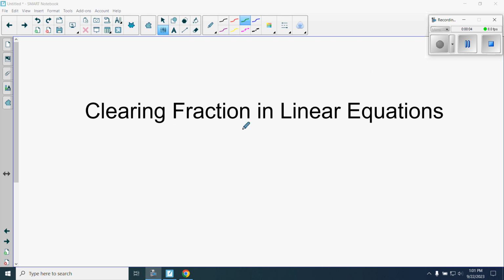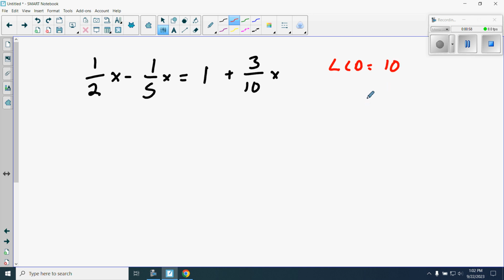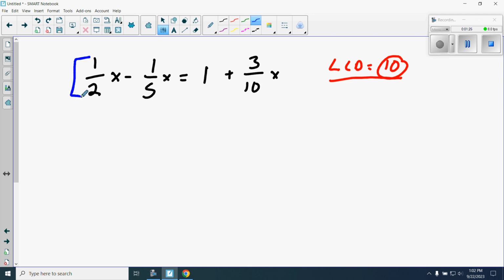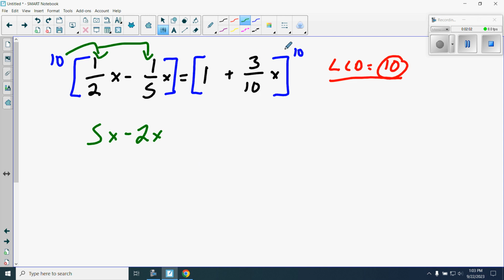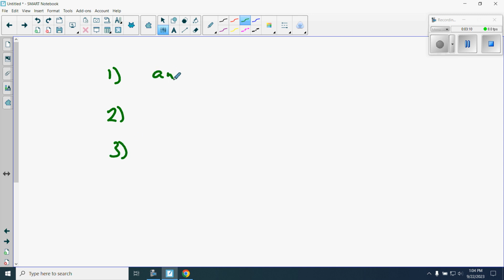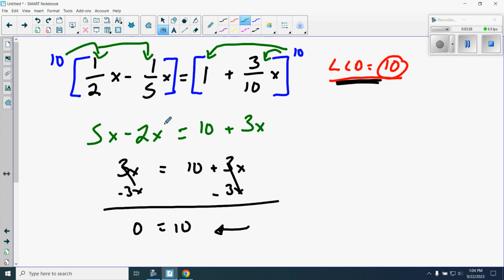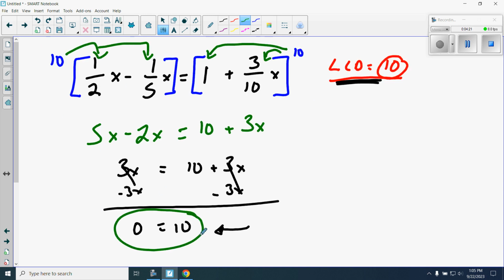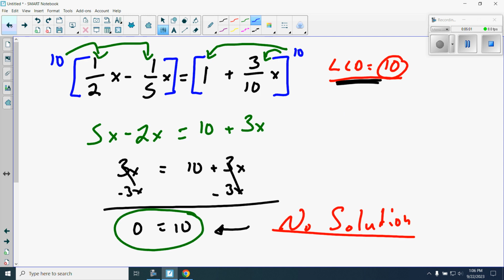Clearing Fractions 1